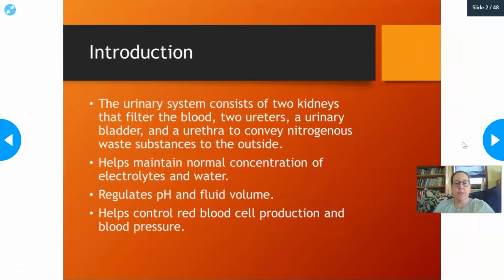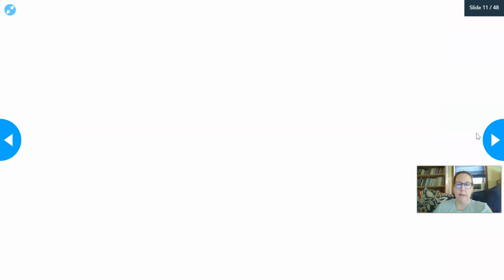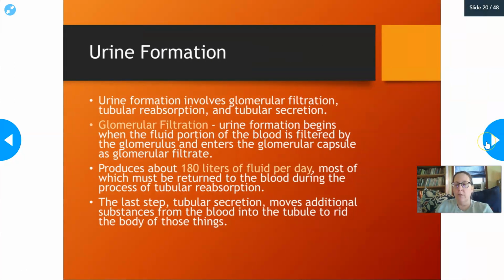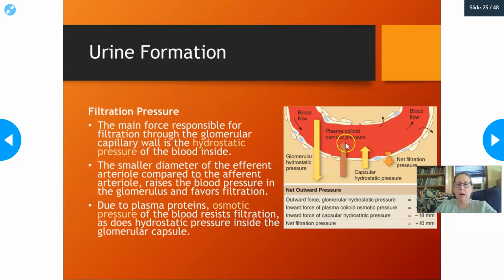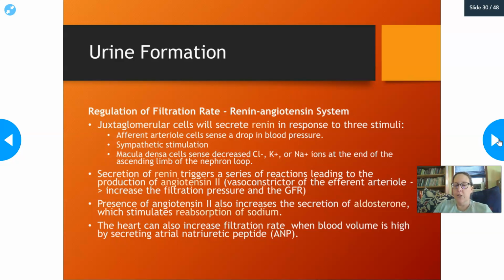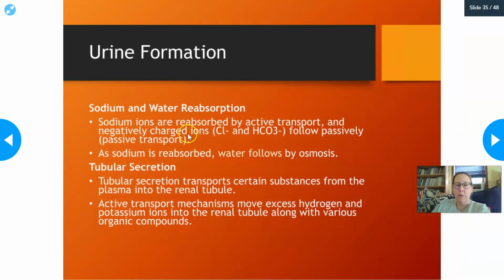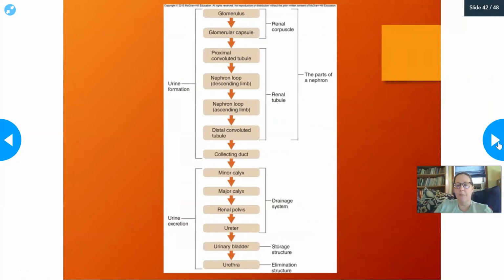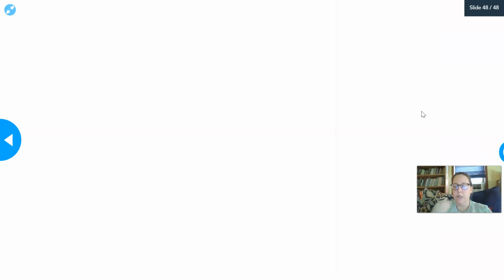Urinary system Anatomy and Physiology 2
A review over the urinary system, for undergrad anatomy and physiology
Students also did a Nearpod activity along with the lesson